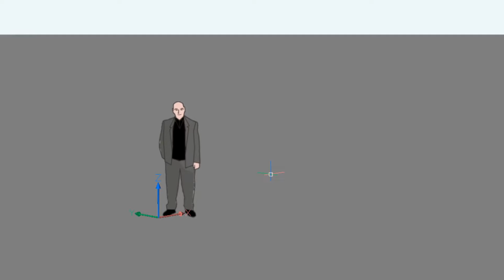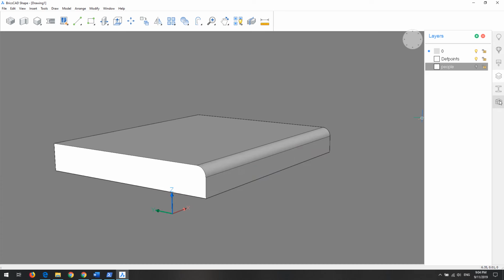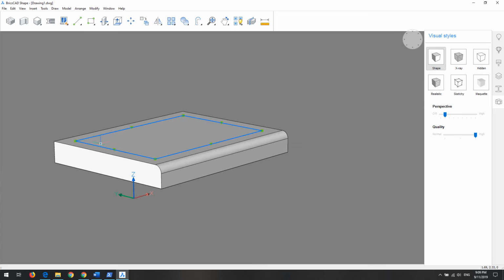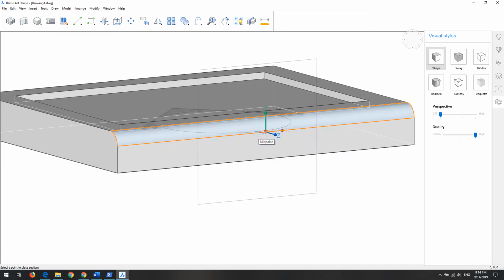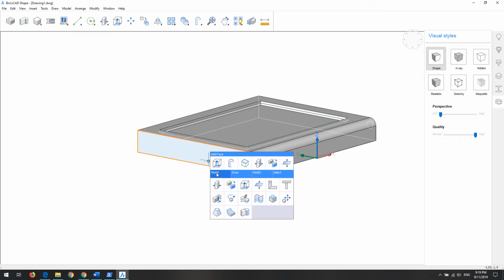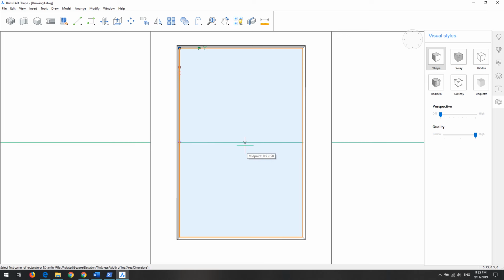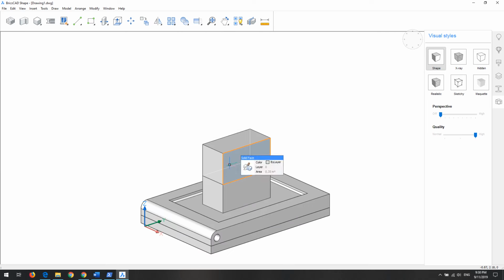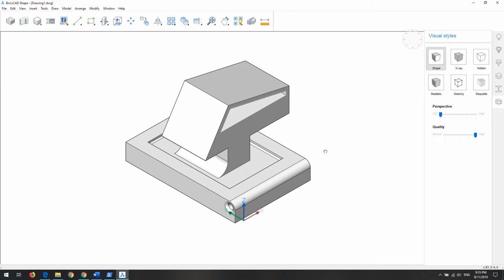New way of 3D modelling using BricsCAD shape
Direct modelling technique using free software.